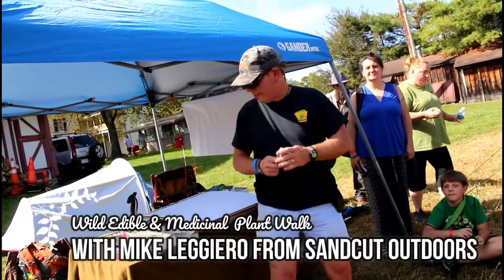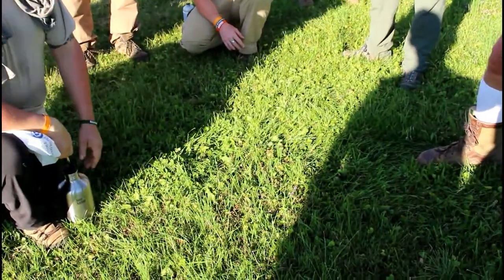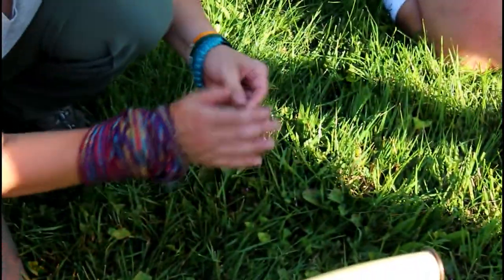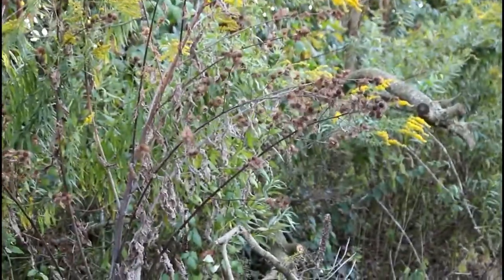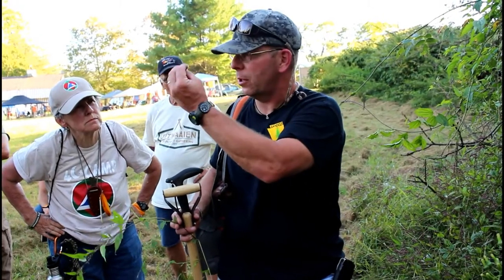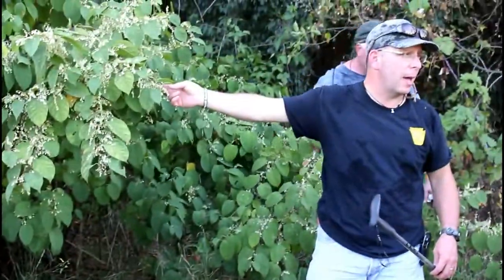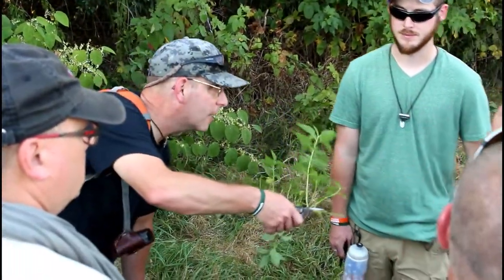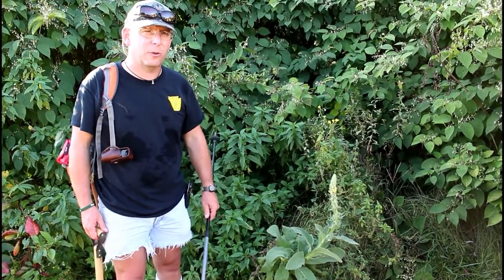Wild Edible & Medicinal Plant walk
A class I took at the Uitwaaien bushcraft gathering. Taught by Sandcut Outdoors.